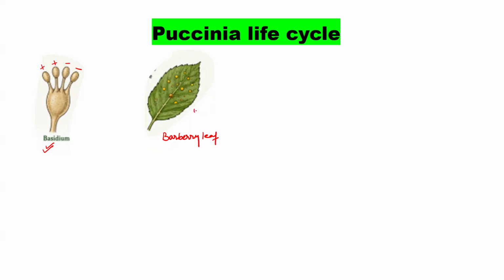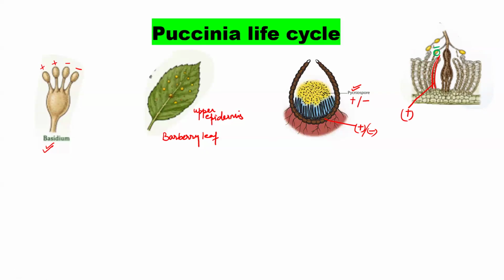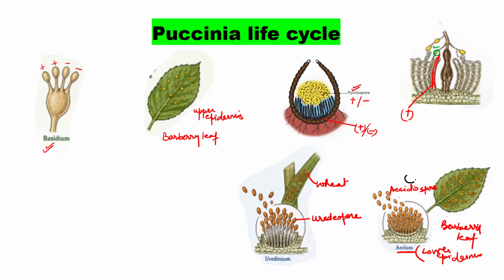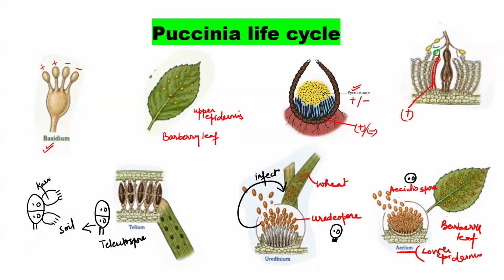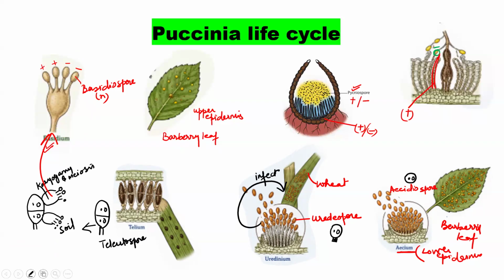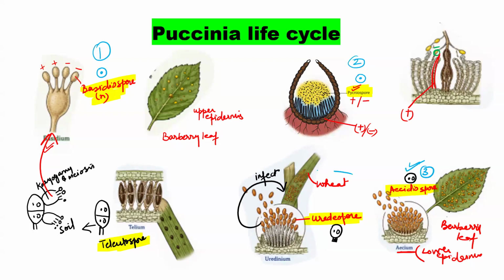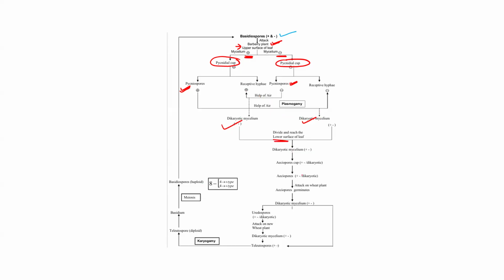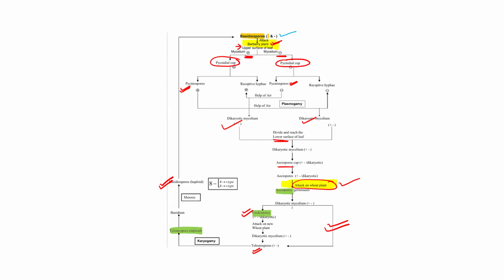Puccinia life cycle-All Spore Stages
🌾 Life Cycle of Puccinia Explained | Wheat Rust Fungus Biology 🌾
In this video, learn the complete life cycle of Puccinia — the fungus responsible for wheat rust disease. This detailed diagram explains all five spore stages including pycniospores, aeciospores, urediospores, teliospores, and basidiospores in an easy and exam-oriented way.

📚 Topics Covered:
• Heteroecious life cycle
• Alternate hosts: Wheat & Berberis
• All spore stages of Puccinia
• Sexual and asexual reproduction
• Important NEET & Biology concepts

🎯 Perfect for:
NEET Aspirants | Class 11 Biology | Board Exams | Competitive Exams